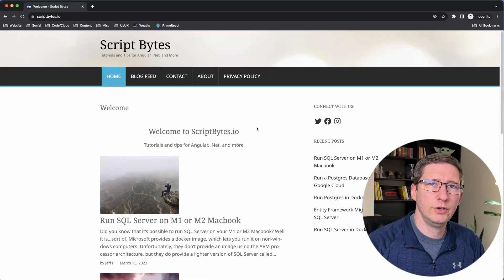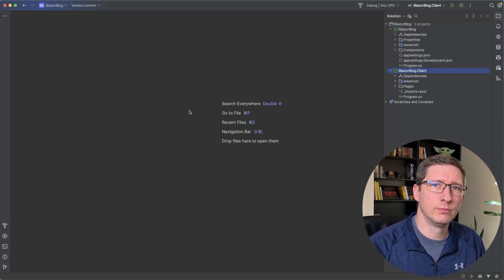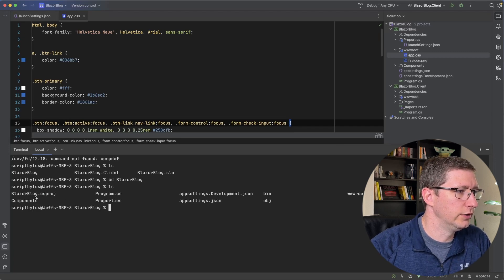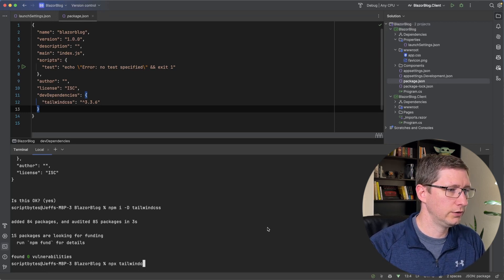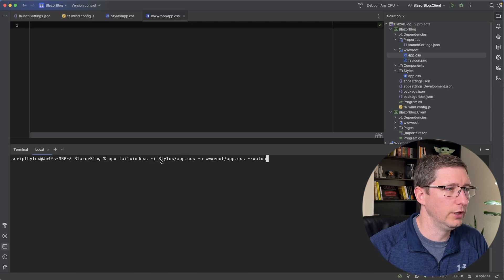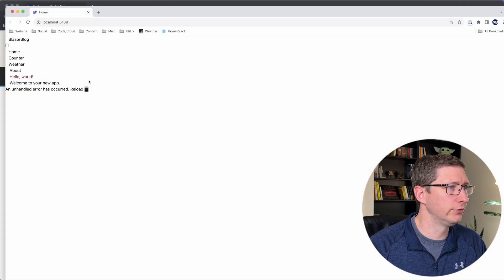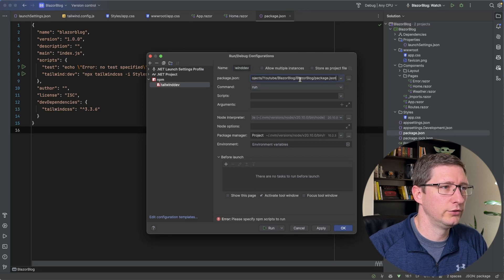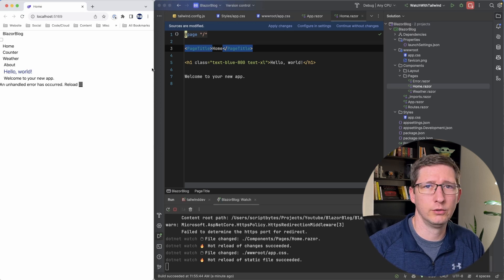Add Tailwind CSS to Blazor! | Build a Blog - Ep 01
In this video of the Build a Blog series, I set up our initial Blazor application and I show how to add Tailwind CSS to it. By default Blazor apps come with Bootstrap included, but I prefer to strip it out and use Tailwind.
I show how to set up and configure Tailwind config file and how to use the Tailwind CLI along with npx to create the final css file.

I also give some hints on how to run the tailwind cli command along with the dotnet watch command in Jetbrains Rider.